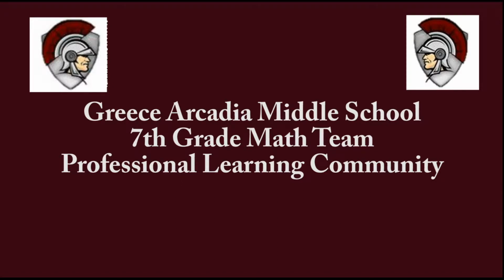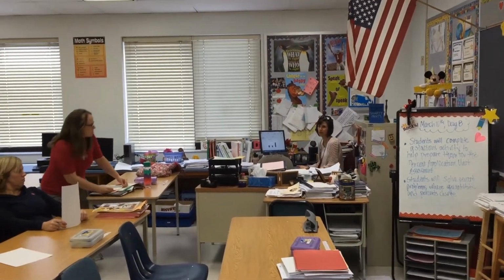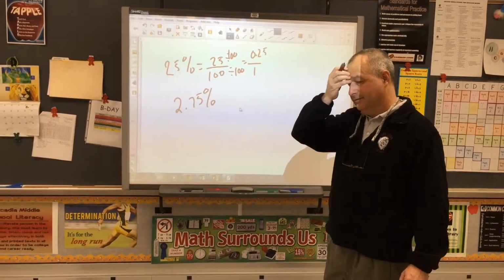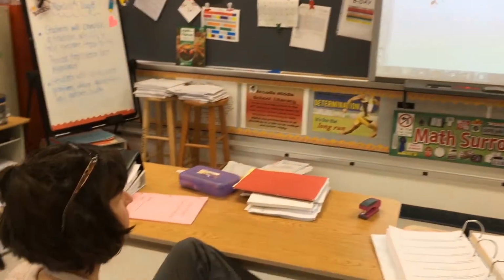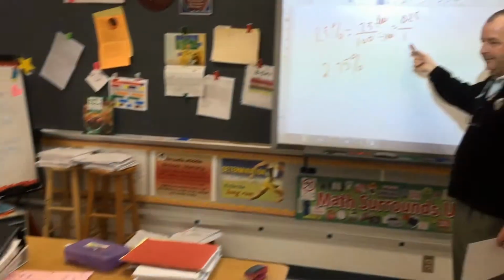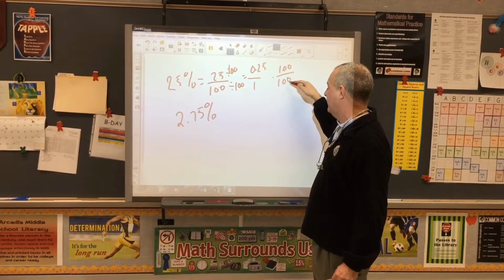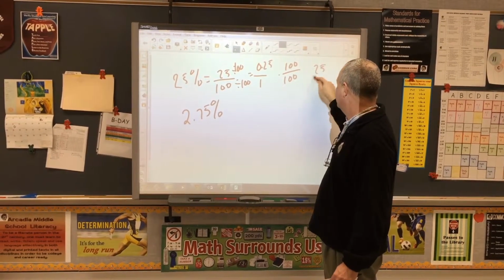ARMS Math 7 PLC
Greece Arcadia Middle School 7th grade math teachers meet to review common formative assessment data and share teaching strategies.